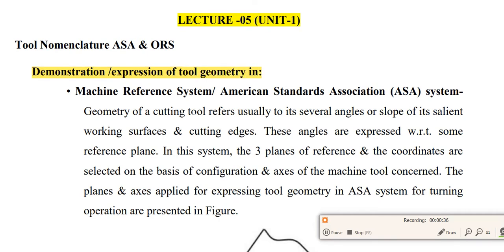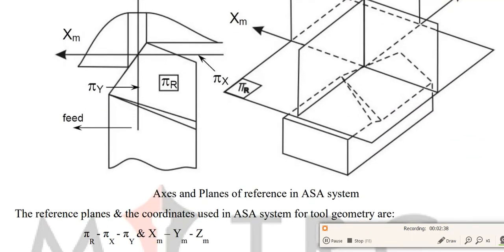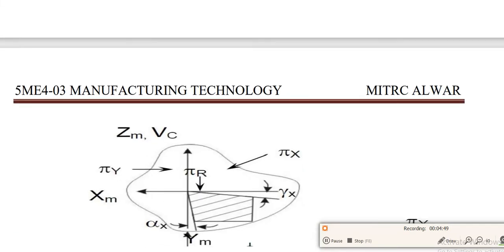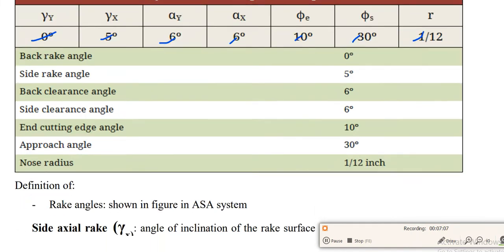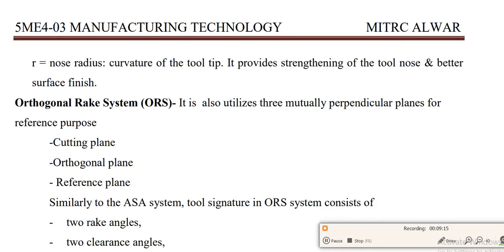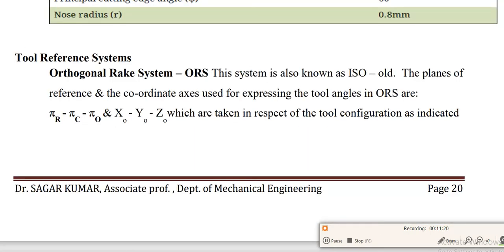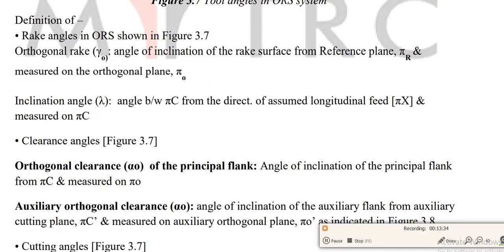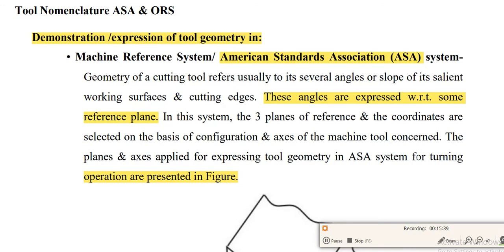5ME4 03 MT L04 Unit 01 Tool Nomenclature ASA and ORS system Dr. SAGAR KUMAR